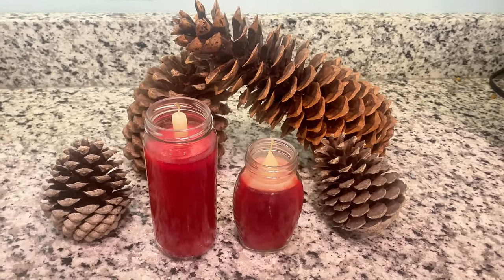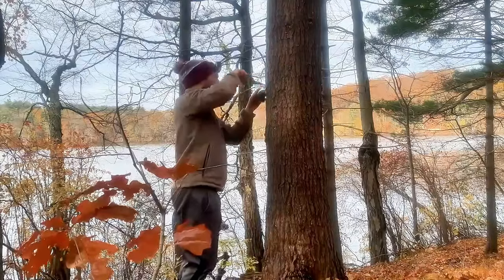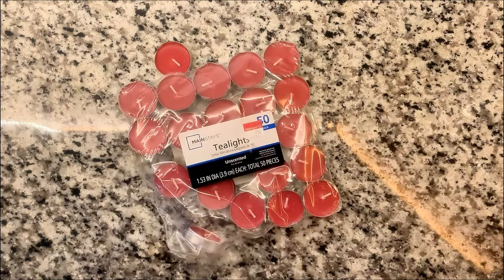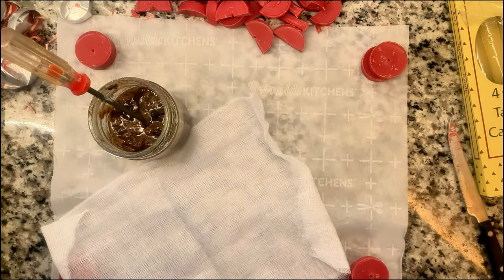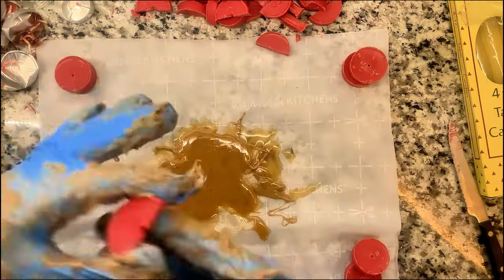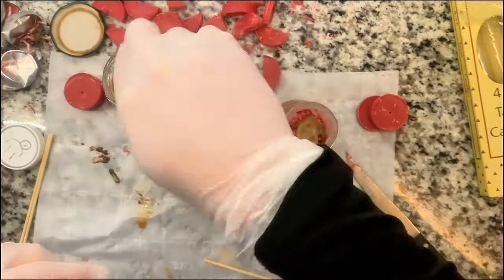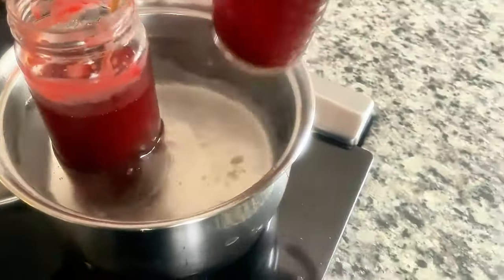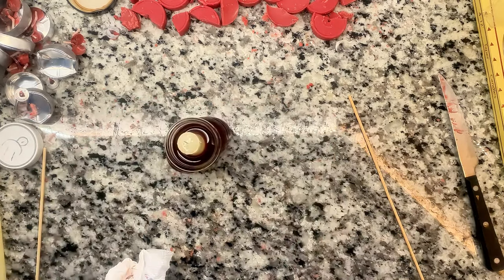DIY Christmas Scented Candles 🕯️With Natural Pine Sap🌲~ Voice Over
🎥 I'm doing a YouTube experiment to make my videos better! 😃 I love making videos that inspire people, but I want more people to see them. So, for the next month, I'll be trying different ways to make my videos.

👁️‍🗨️ Instead of changing the pictures and words on my videos, like some YouTubers do, I'll be changing how the videos look and feel. I'll be showing different versions of the same content. 🙌

🕯️ In this video, I'm going to show you how to make pine sap candles! 🌲 Follow these simple steps to create your own:

1️⃣ First, collect pine sap in a glass jar.
2️⃣ Next, melt the collected sap.
3️⃣ Strain the melted sap using cheese cloth.
4️⃣ Mix the strained sap with melted wax.
5️⃣ Finally, insert a candle wick in the center of the wax.

That's it! You'll have your homemade pine sap candles ready to light up! 🔥✨